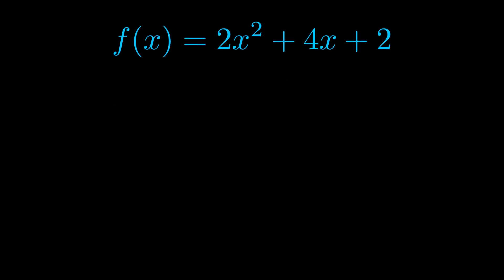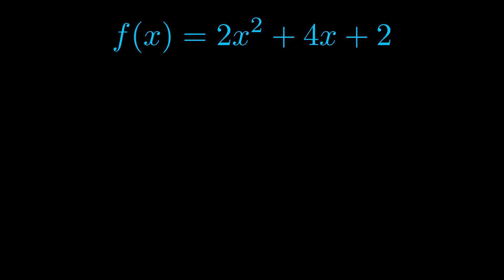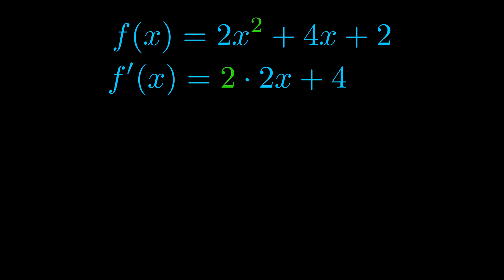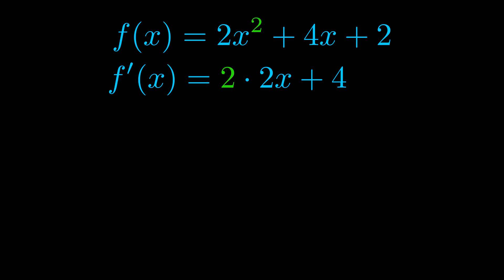Find Derivative of 2x^2 + 4x + 2